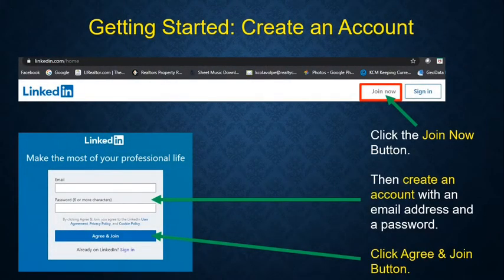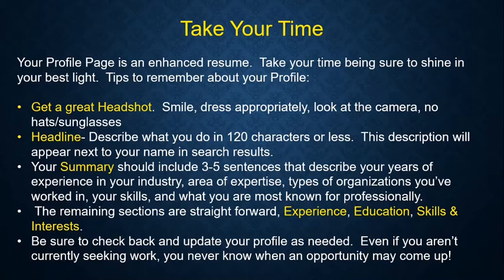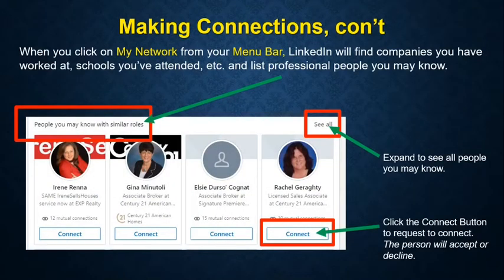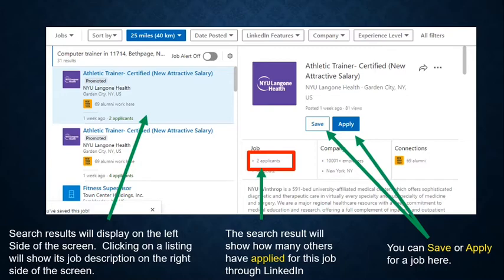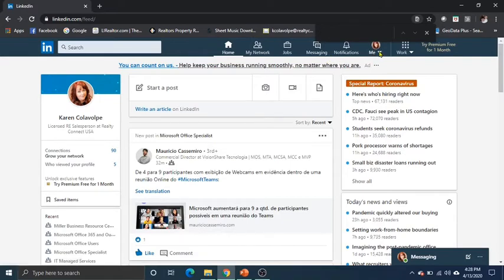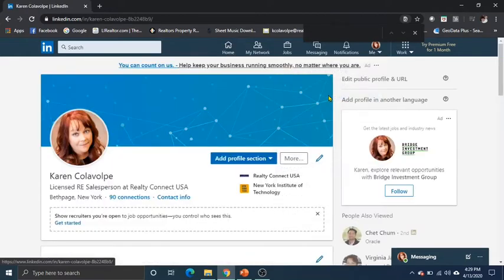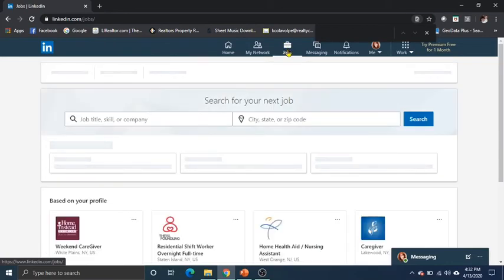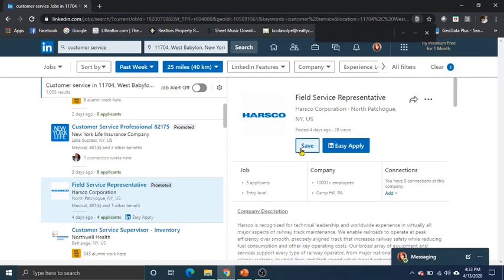Introduction to LinkedIn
Presented by Sharper Training Solutions, this video will teach viewers how to make professional connections using LinkedIn.  Make yourself visible in the business world by posting industry specific information, and interacting with other professionals in your field.